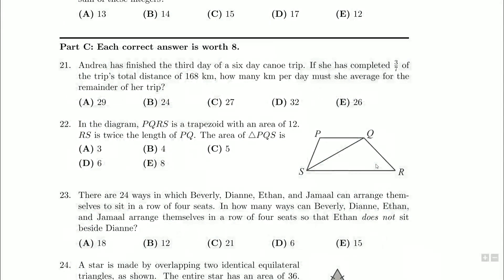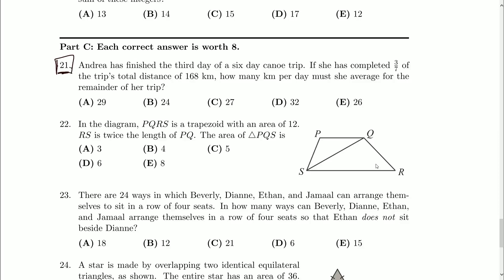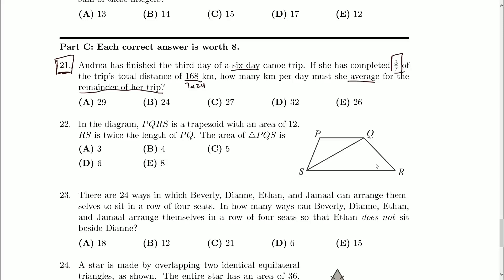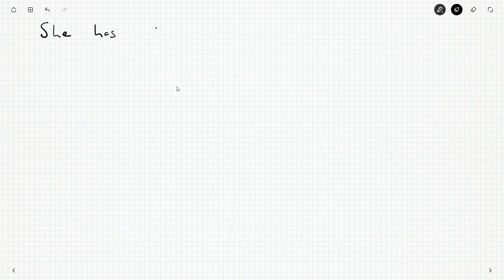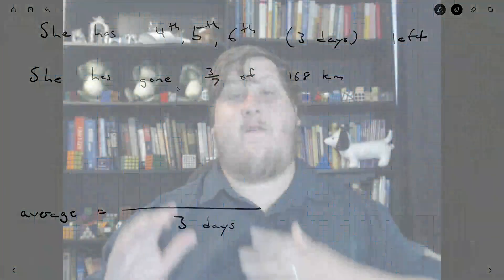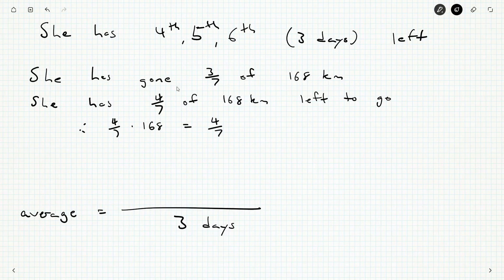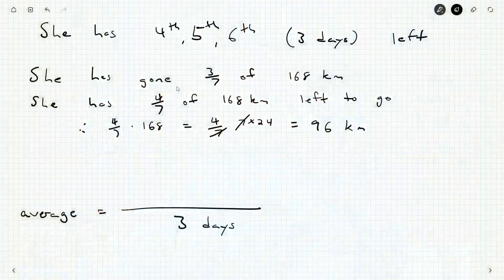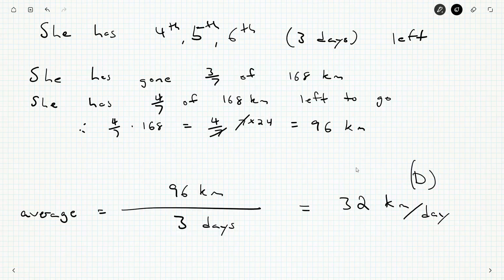Gauss 7 2008 21